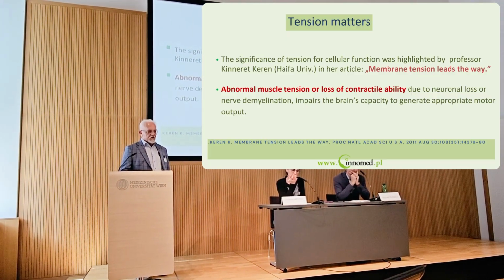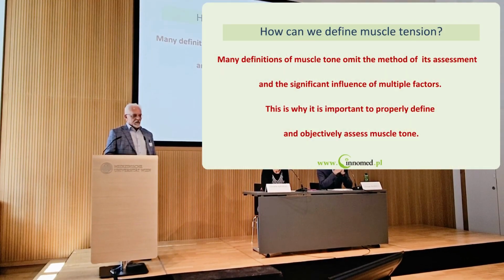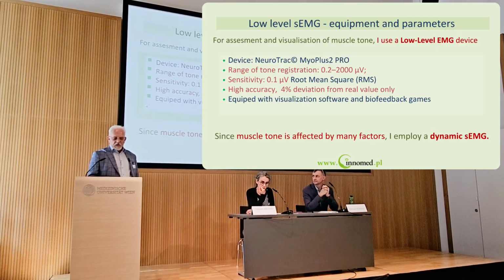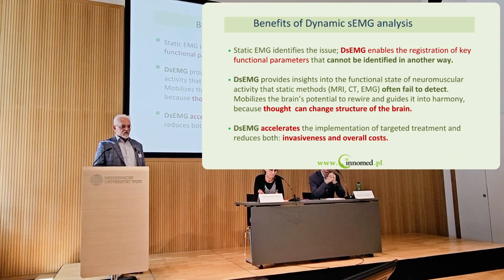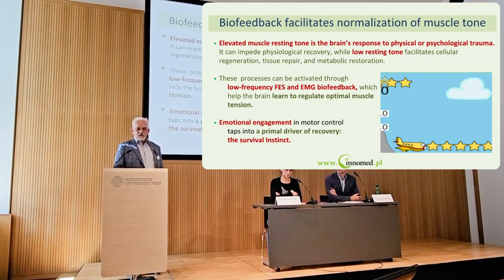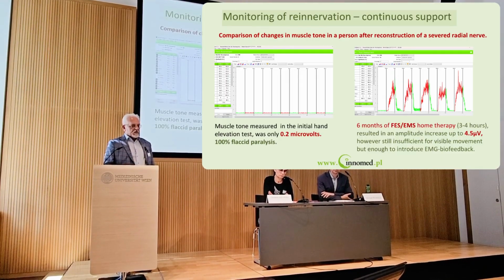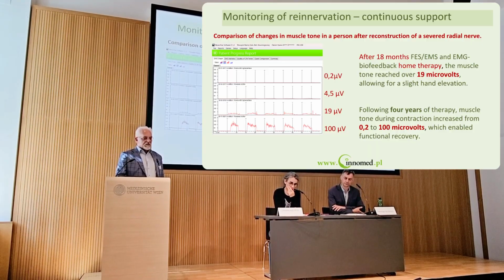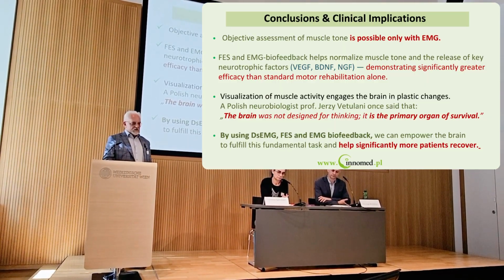Effective FES Rehabilitation & EMG Biofeedback – IFESS Vienna 2025 Presentation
Unlock the latest breakthroughs in neurorehabilitation! This inspiring IFESS Vienna 2025 presentation reveals how Functional Electrical Stimulation (FES) and EMG biofeedback are transforming recovery for patients with neurological disorders and incontinence. Discover real-life case studies, proven techniques to optimize muscle tension and regeneration, and step-by-step sEMG analysis that makes therapy more effective.

Are you a physiotherapist, clinician, or researcher eager for powerful, science-backed methods? Find out how to integrate advanced technology into your daily practice for faster, lasting outcomes.

Want even more practical tips, video demos, and clinical resources? Visit innomed.pl for exclusive expert content and support.